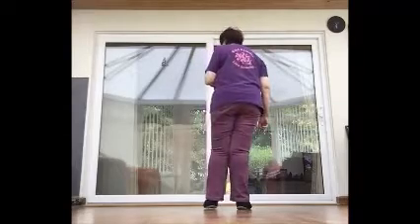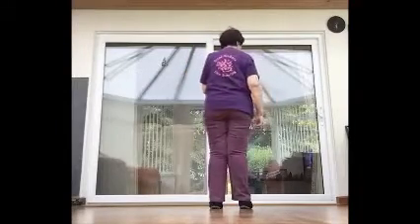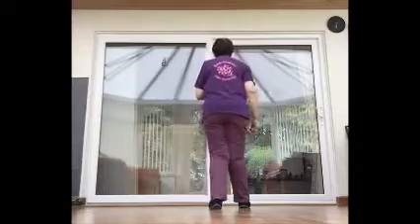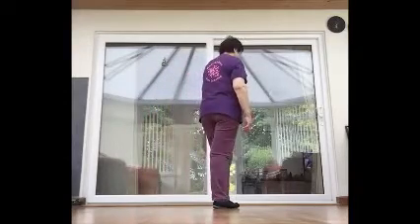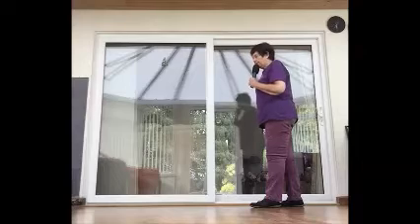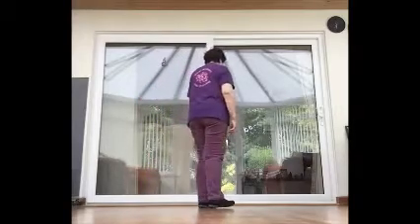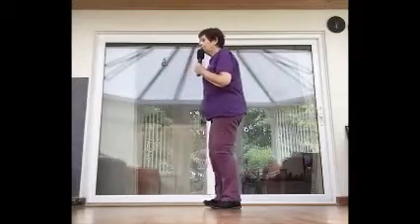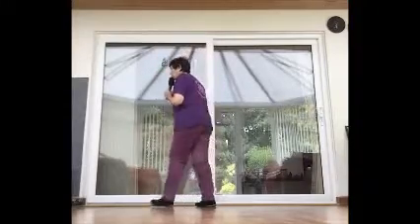WITHOUT A VIEW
32 COUNT   4 WALL   BEGINNER LEVEL LINE DANCE
TUTORIAL AND DANCE FRO TRAINING PURPOSES